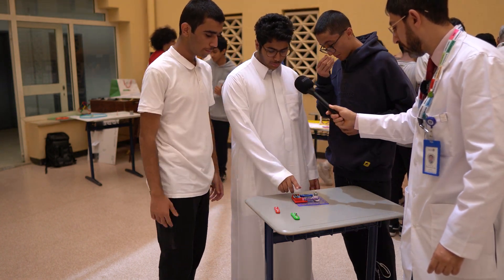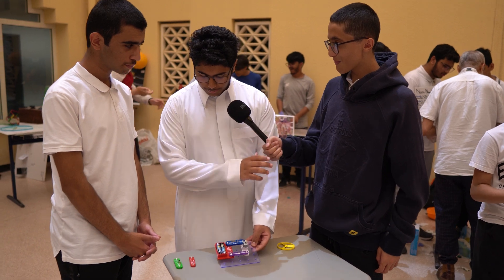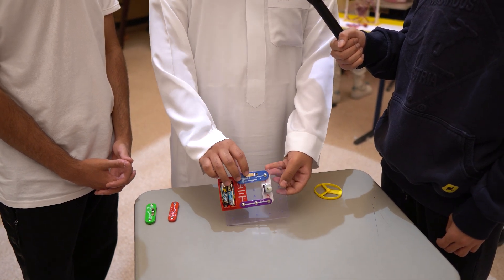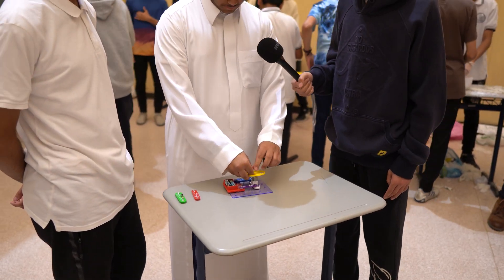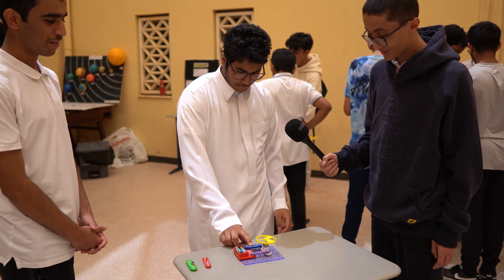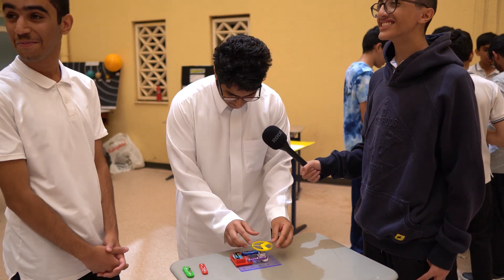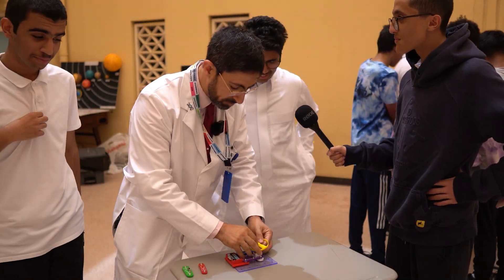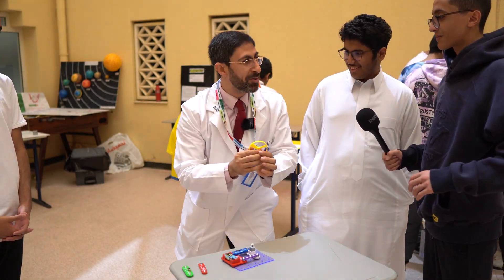SIMPLE ELECTRIC CIRCUIT